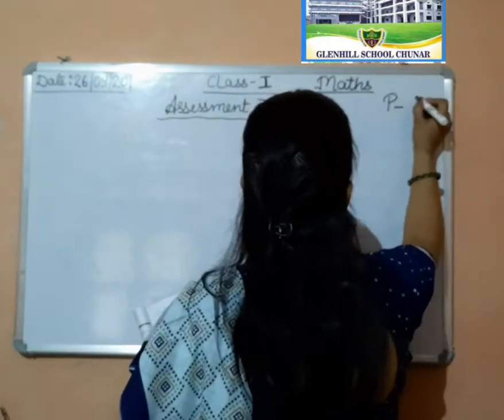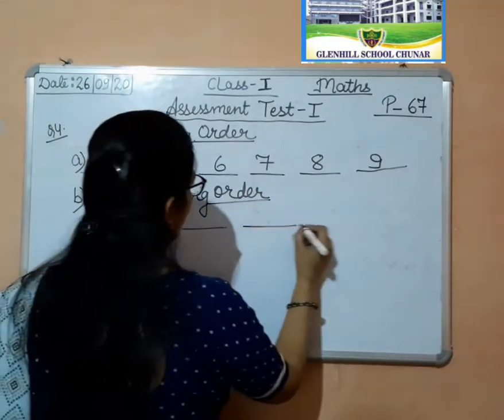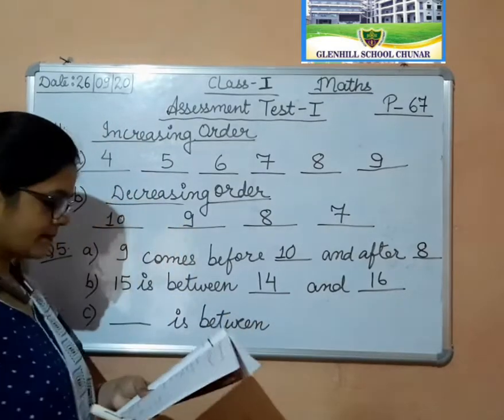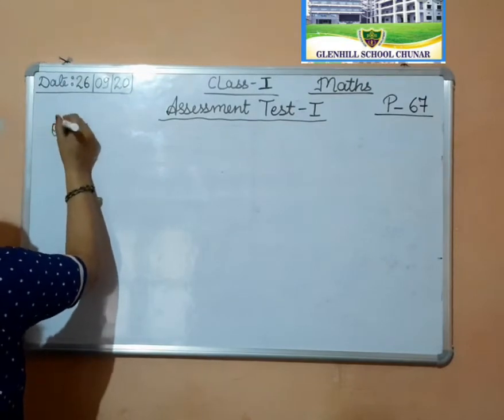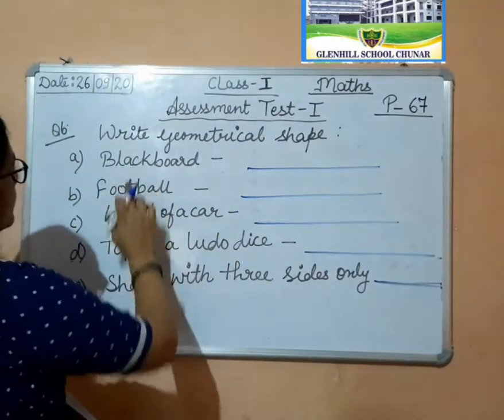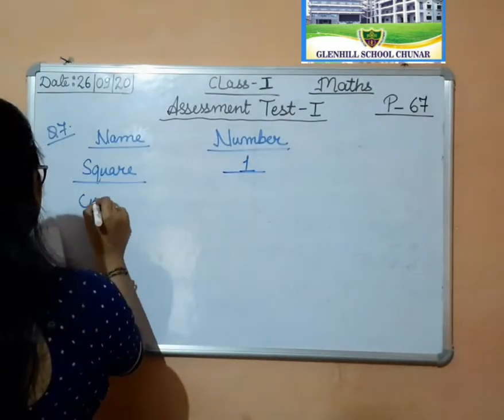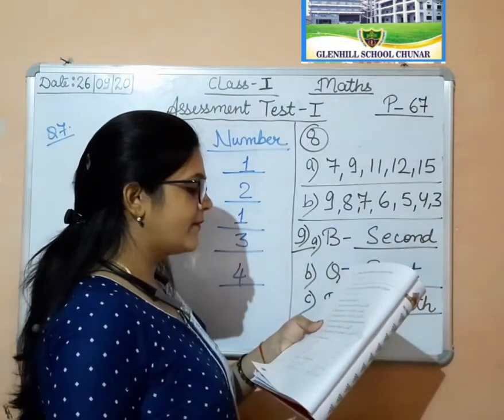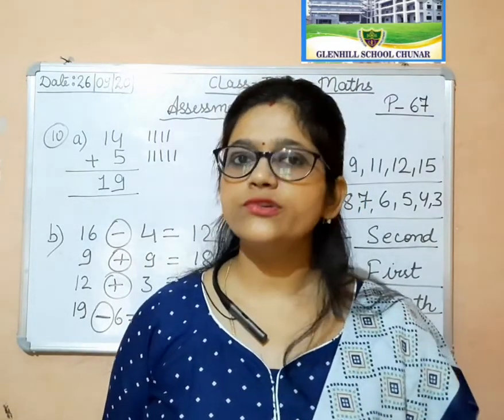Class-1 Maths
Assessment test-1 (26/09/20)